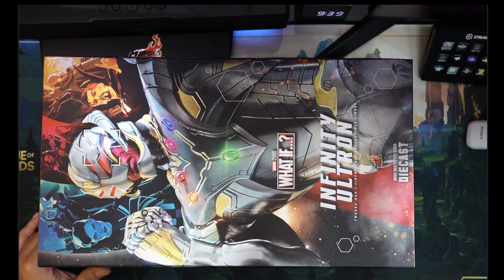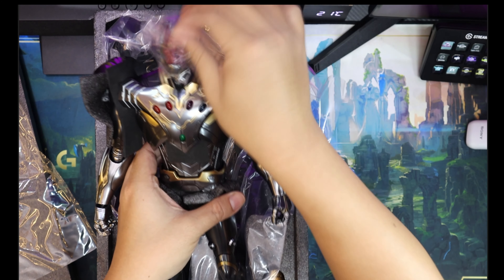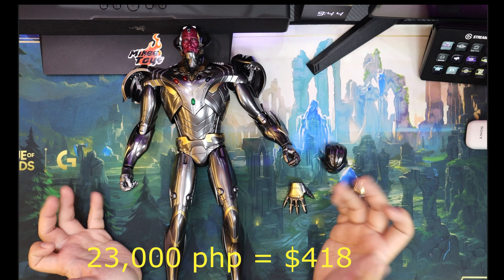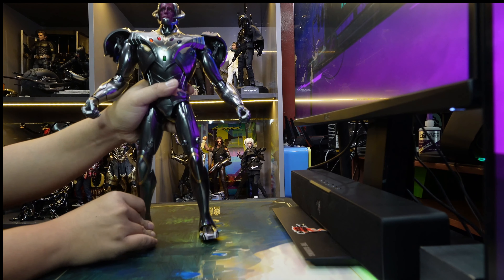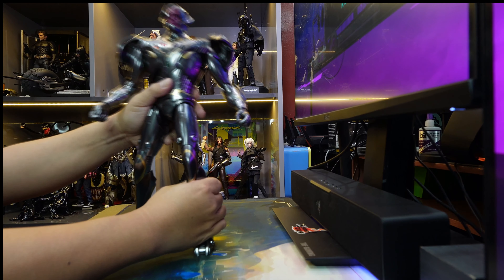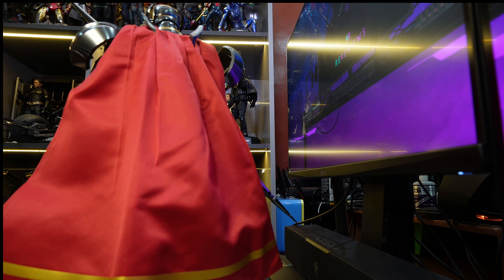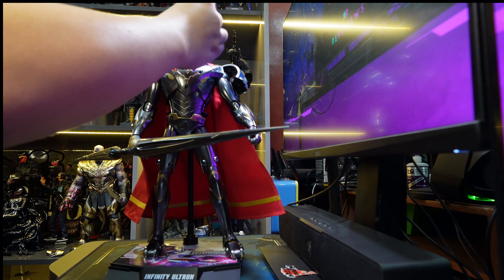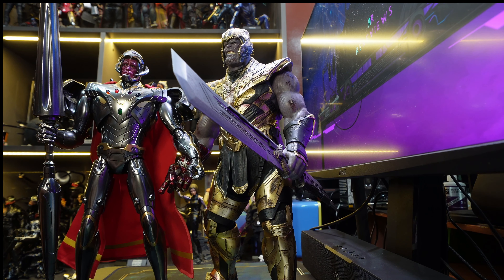Unboxing and Review of Hot Toys Infinity Ultron TMS 063 D44